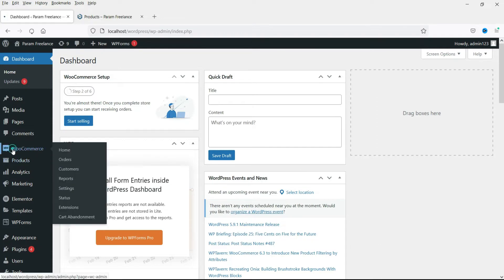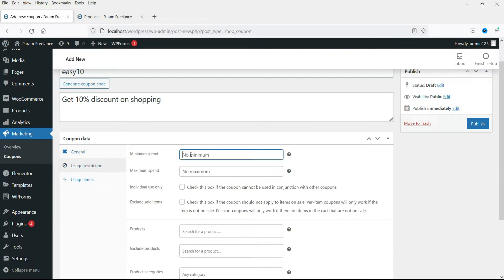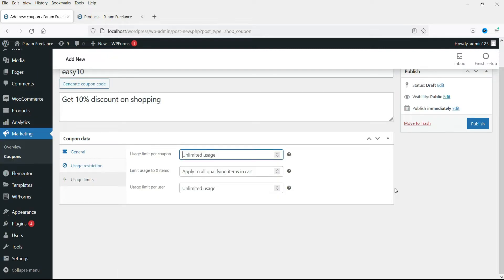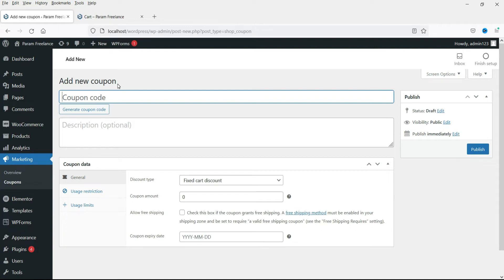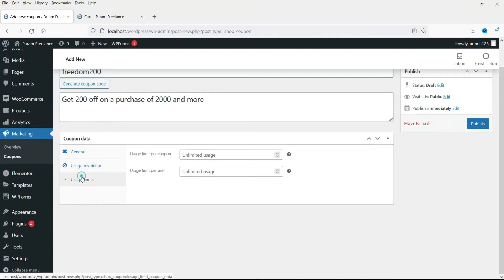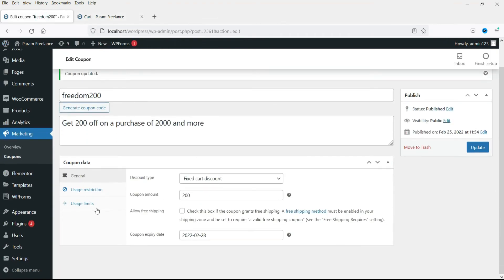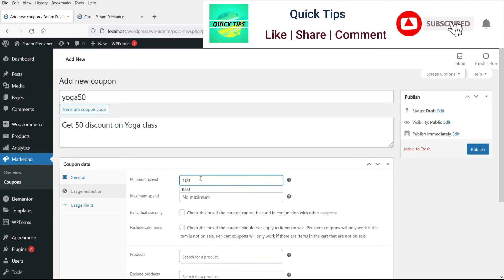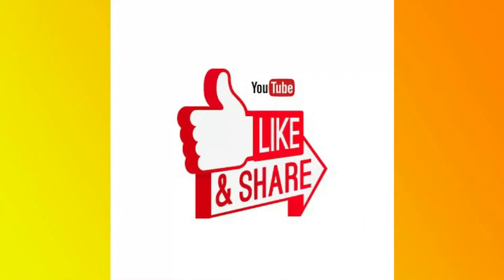WooCommerce Coupons and Discounts tutorial | Quick Tips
In this video, I will show you WooCommerce coupons and discounts settings.

👉 Timestamp in this video
0:00 Introduction
1:00 Create your first coupon
1:20 Percentage Discounts Coupon
5:08 Fixed cart discount coupon
9:03 Fixed product discount coupon

👉 Follow the steps as in this video.
➤ Login to Wordpress dashboard.
➤ You will see WooCommerce option in the left panel.
➤ If you do not see Coupon under WooCommerce, then you will see another option called Marketing.
➤ If this is the first time, you are creating coupons, then click on "Create your first coupon".
1 - Percentage Discounts
2 - Fixed cart discount
3 - Fixed product discount

👉 This video will cover following topics:
✅ WooCommerce discounts settings
✅ how to create discounts in woocommerce website

I hope that you will like this video about WooCommerce coupons and discounts tutorial